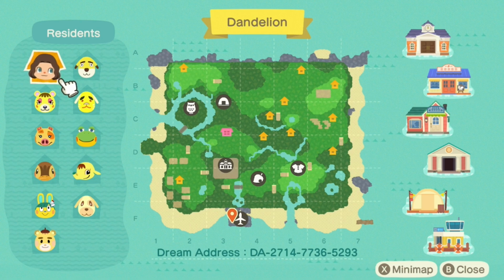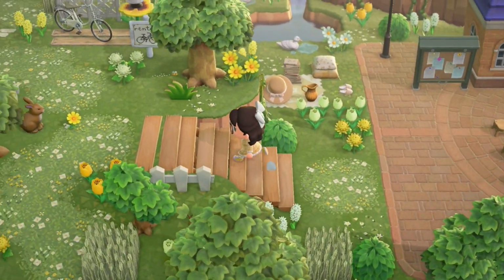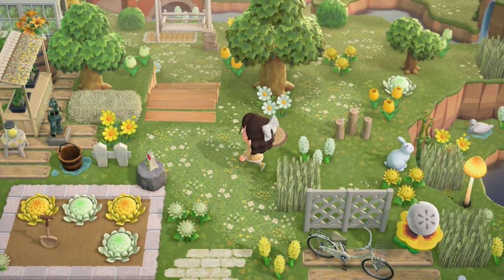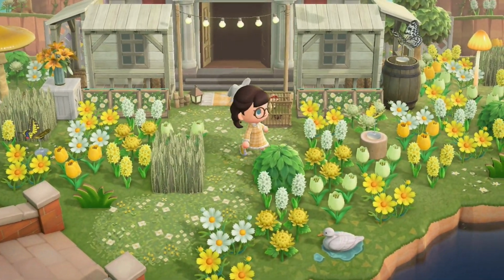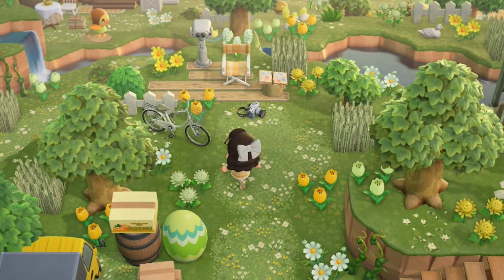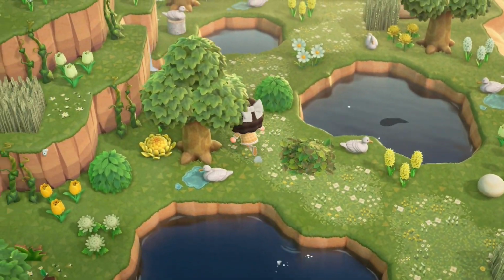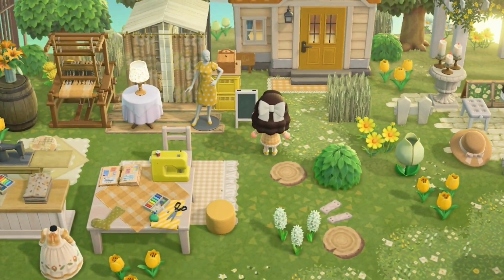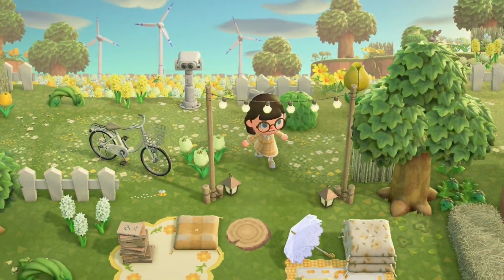I finally overcame ACNH Burnout! My yellow springcore island tour! 🌼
I finally finished my island of Dandelion!

You can visit the island yourself with the dream address:  DA-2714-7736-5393

Credits: 🎨
Channel art by @kuuarts/@kuu.crossing